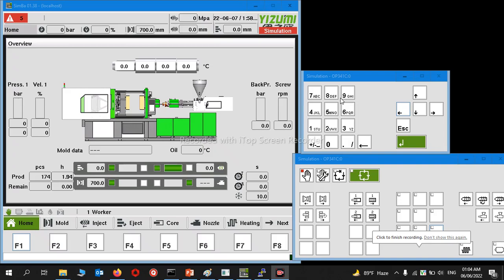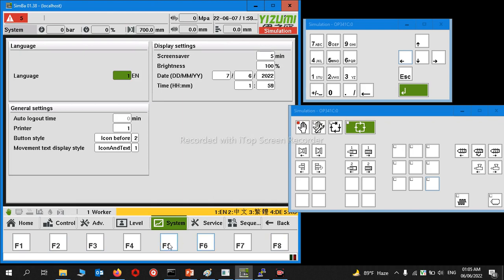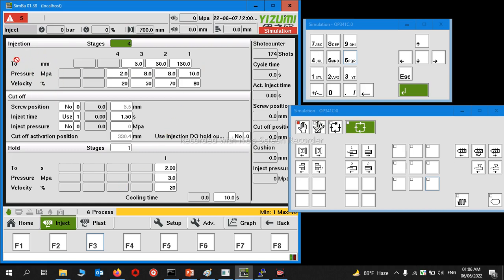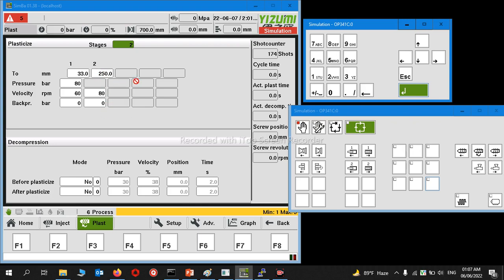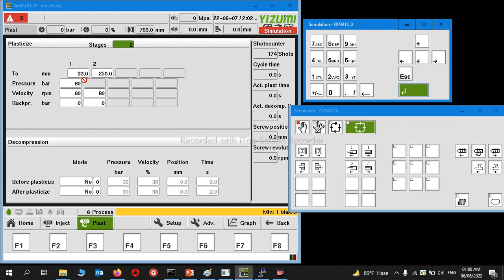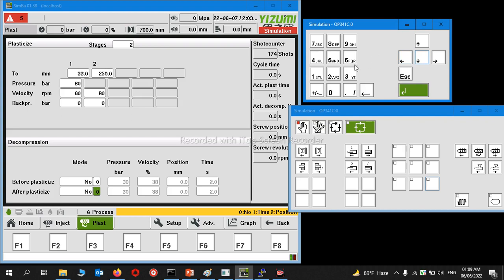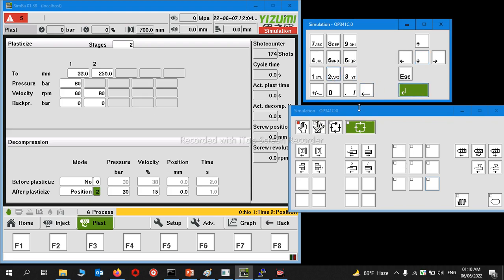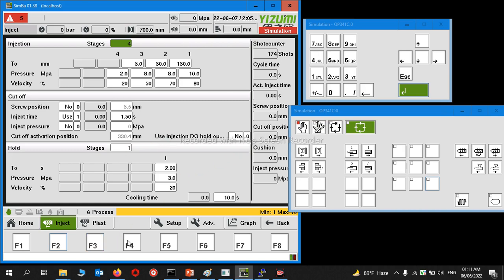Injection molding Machine Parameter setting: Plasticization (Charging)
This simulation  is shown for KEBA controller which is used in injection molding machine. Some many brand in the world use keba controller as injection molding and other machines controller.
For other brand of controller its almost same the main theory but different in page setup and design.